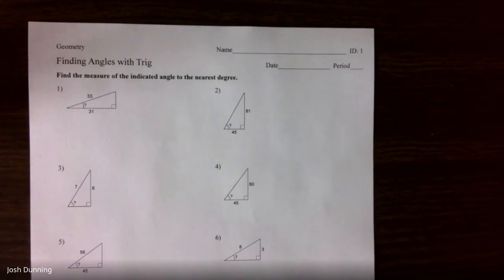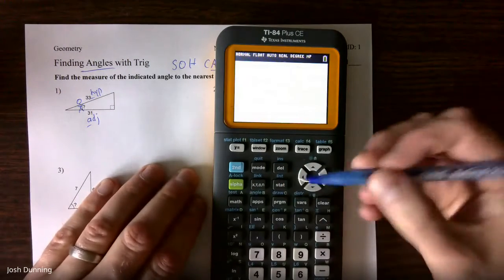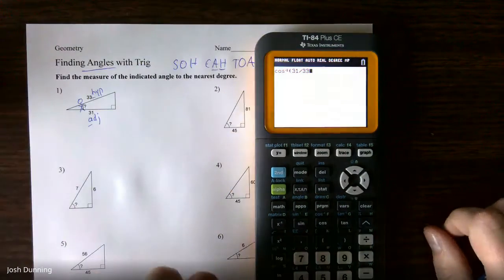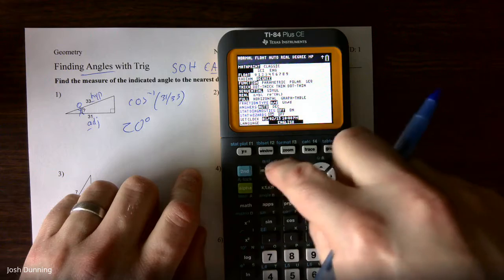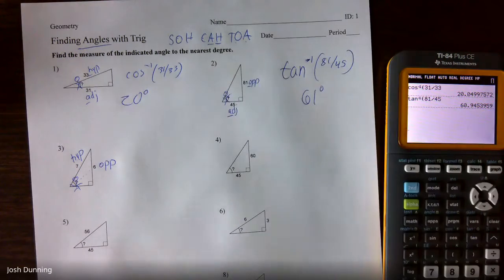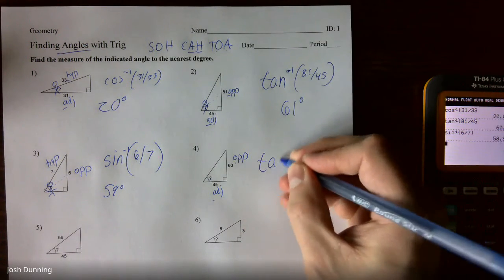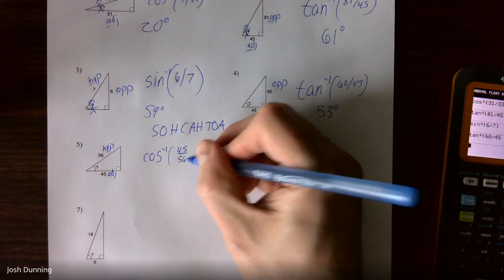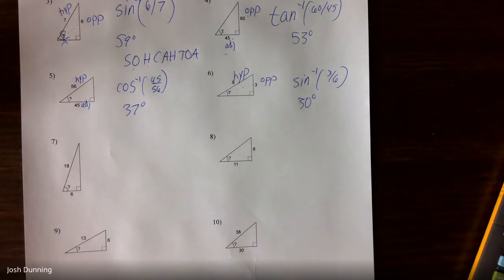finding angles trig